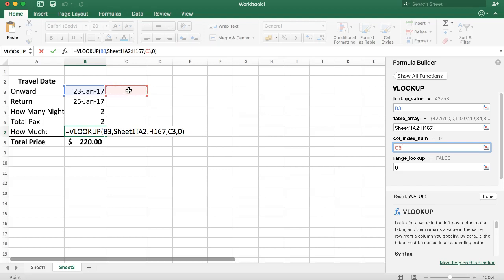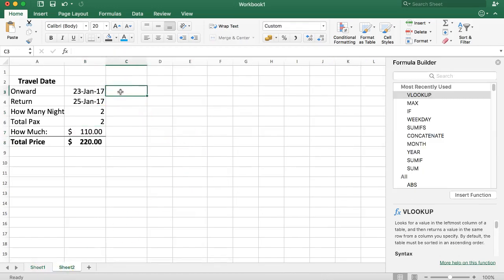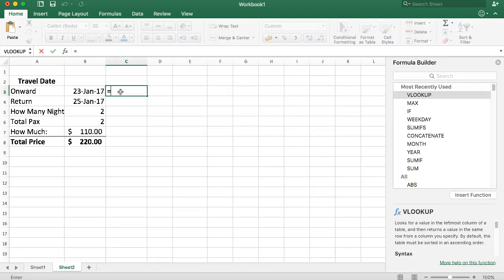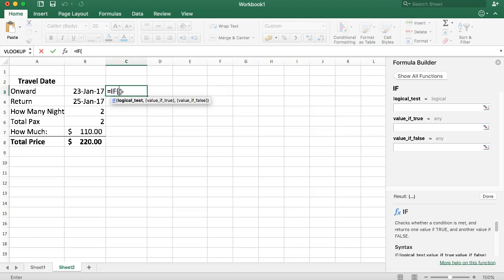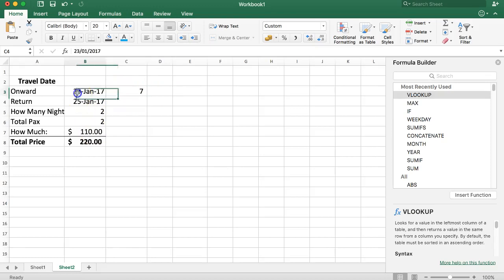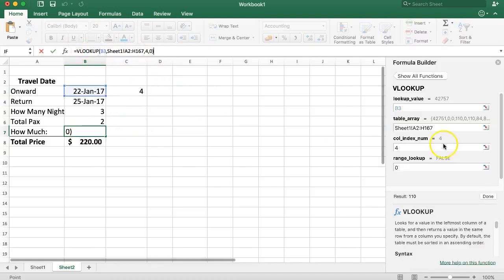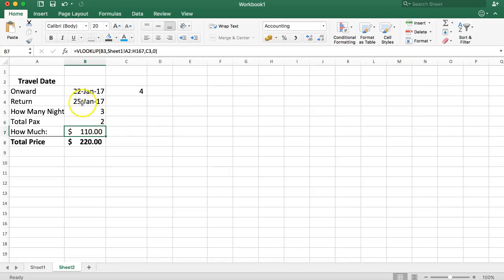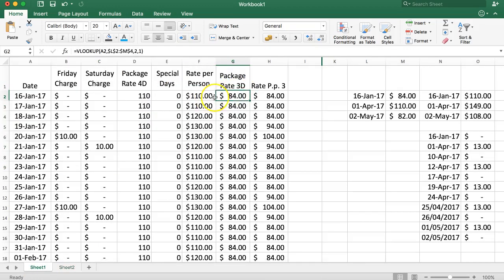Excel Tariff Calculator Advance Challenge [6/20] (2018)